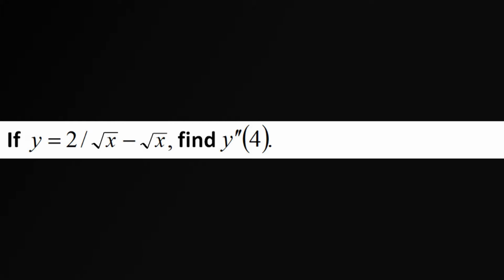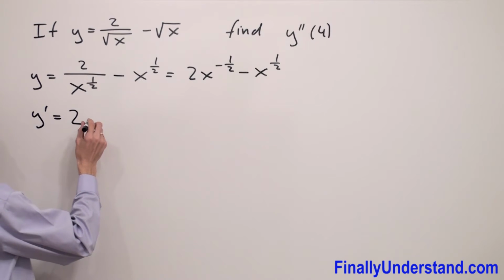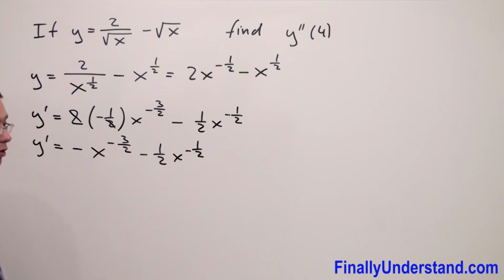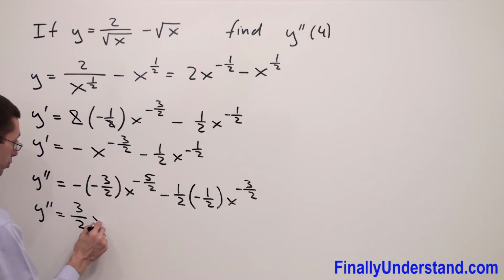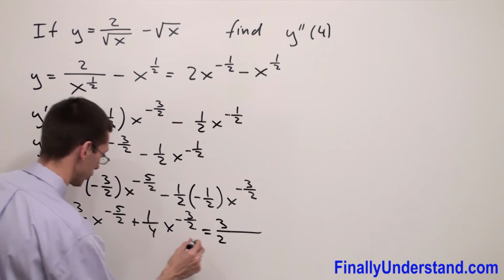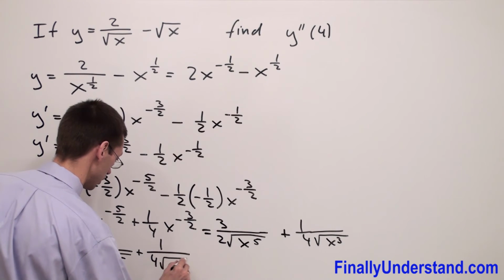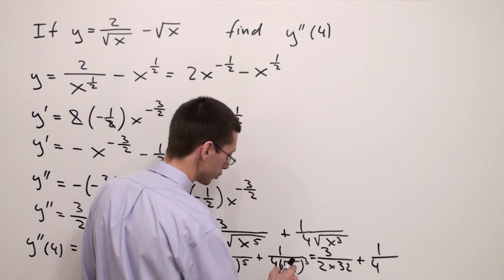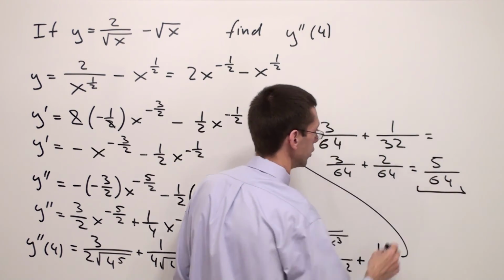Higher Order Derivatives 08